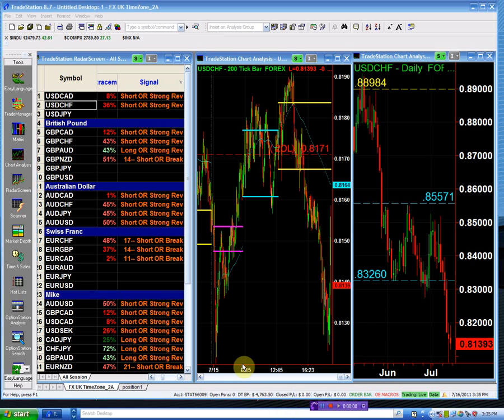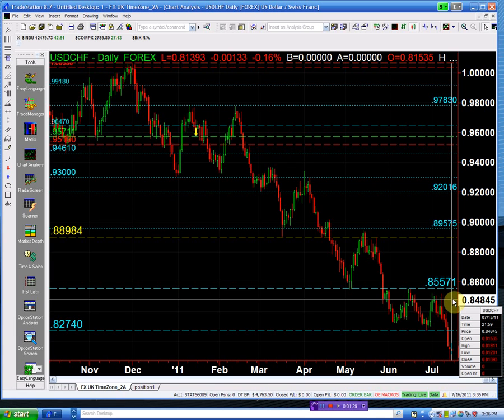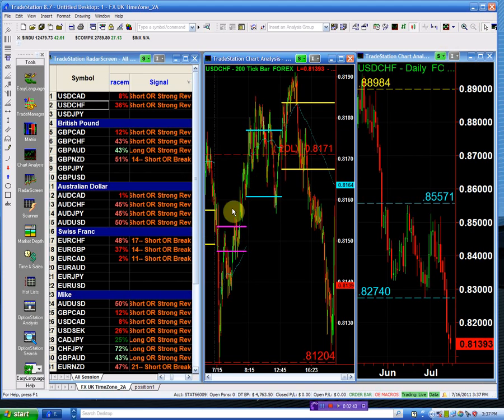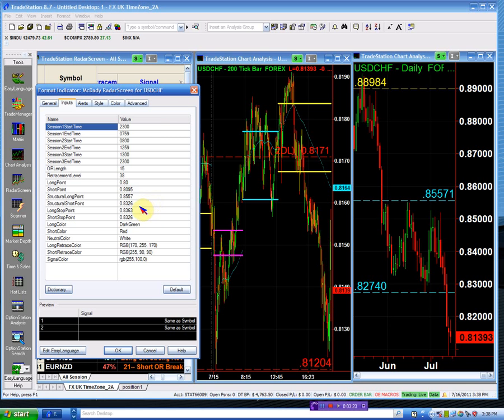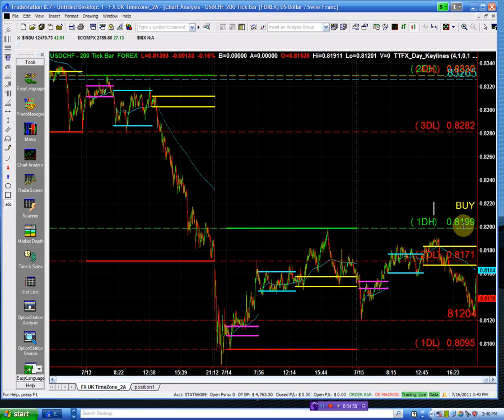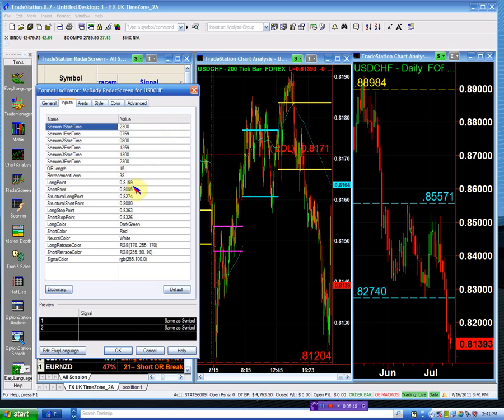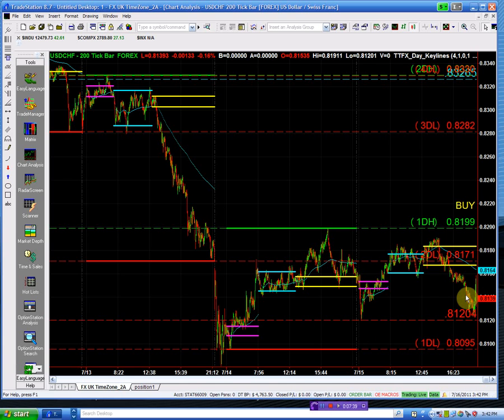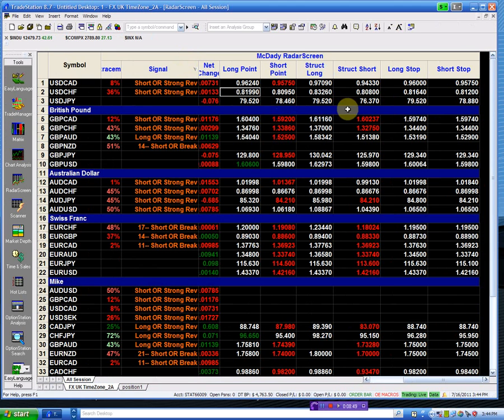USDCHF_07_17_11.flv